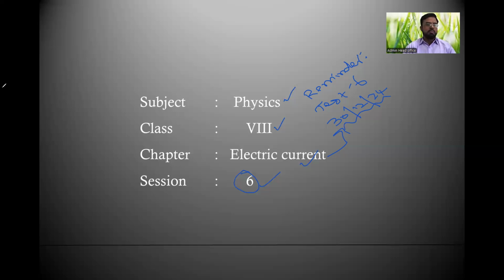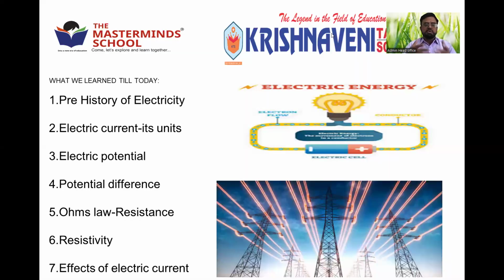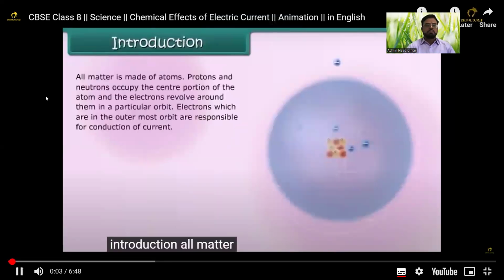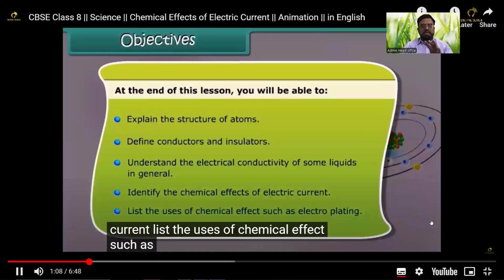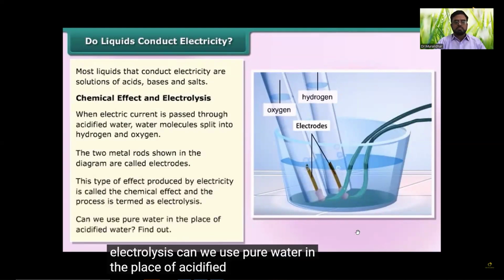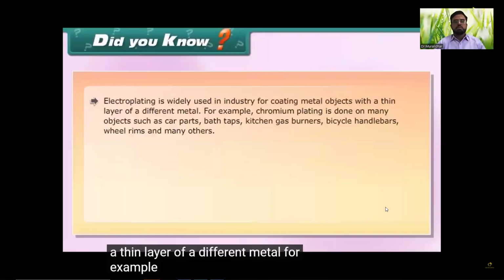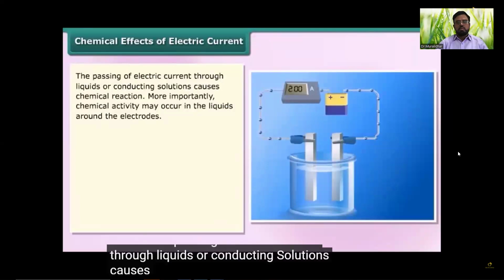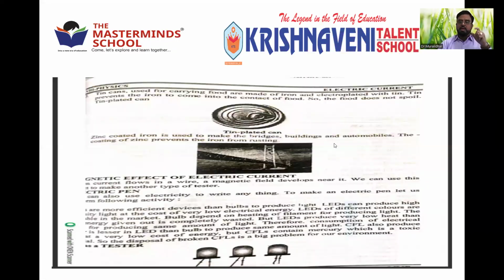CLASS 8 ELECTRIC CURRENT 6